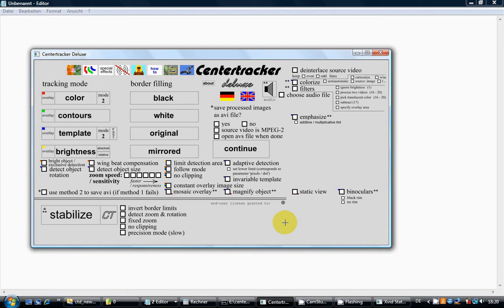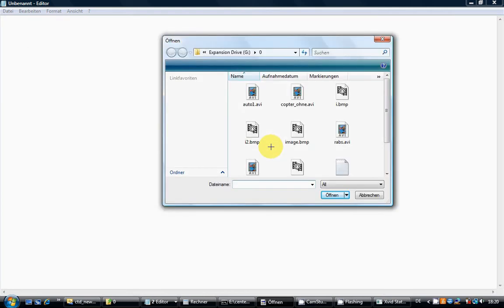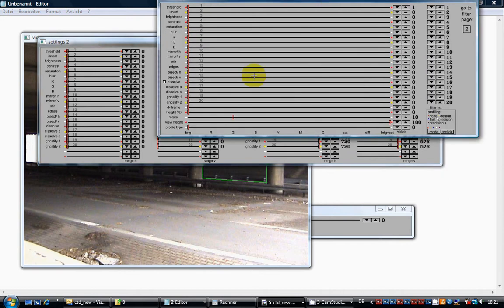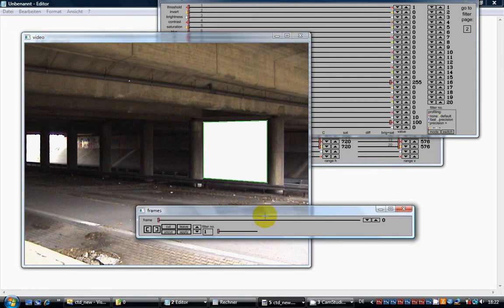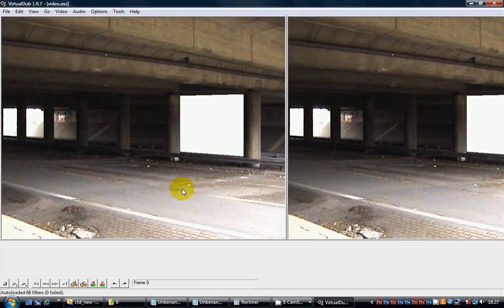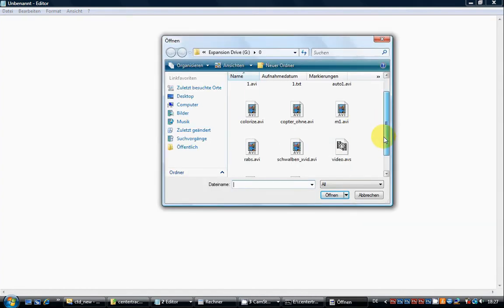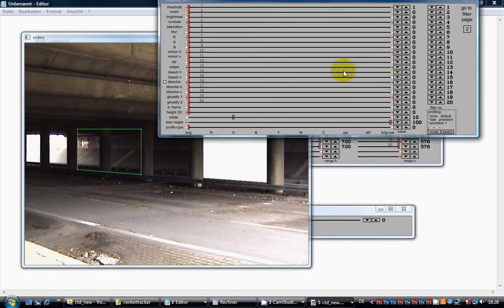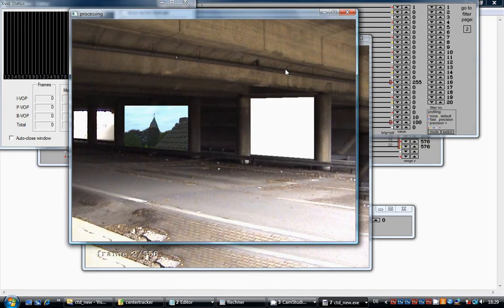tutorial: superimpose videos with perspective effect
the new perspective effect of Centertracker deluxe makes it very easy to superimpose videos and adjust their shape to create a perspective view. In this tutorial I show how you can use Centertracker to overlay several clips on one base clip.